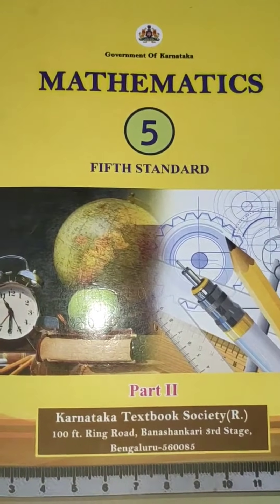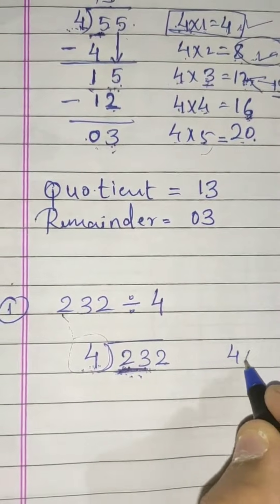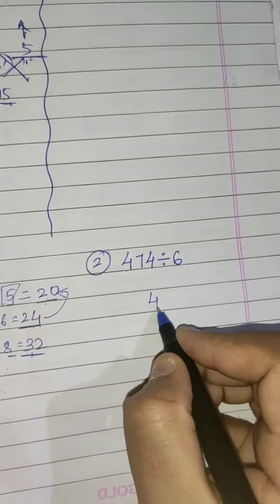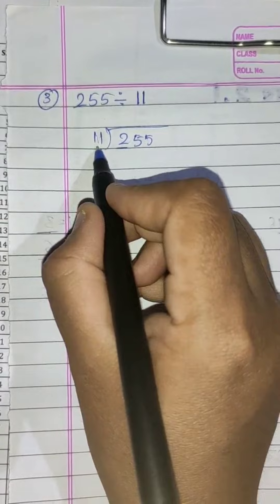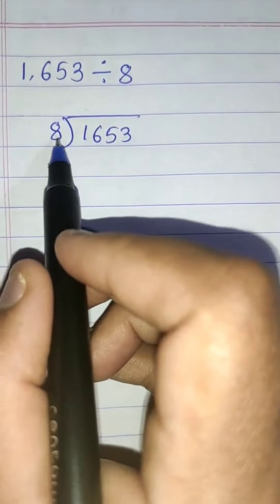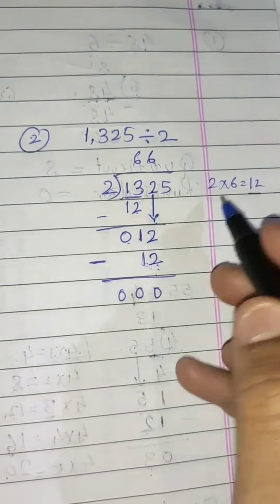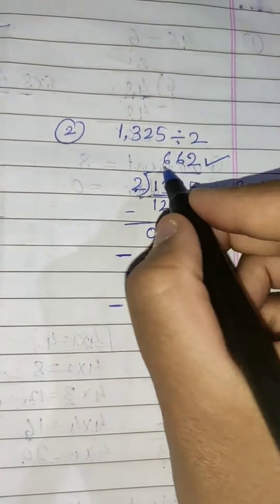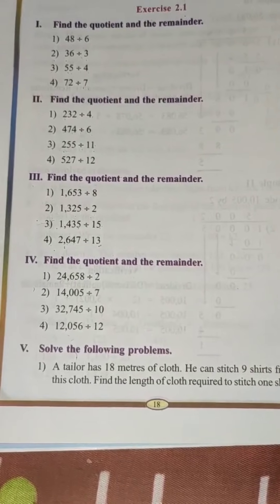Karnataka State Syllabus class 5 Maths / Division part-2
Division